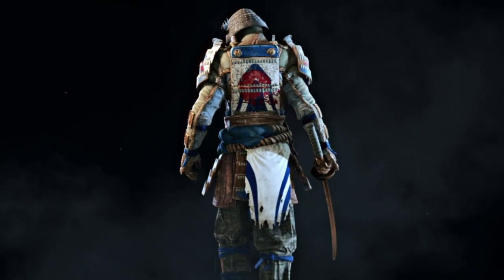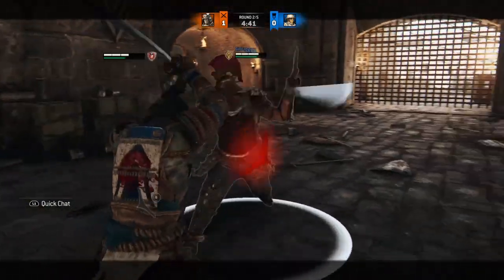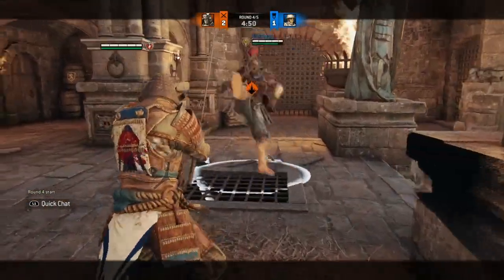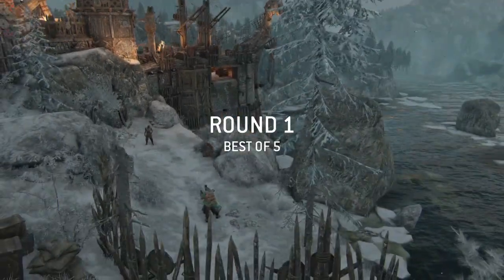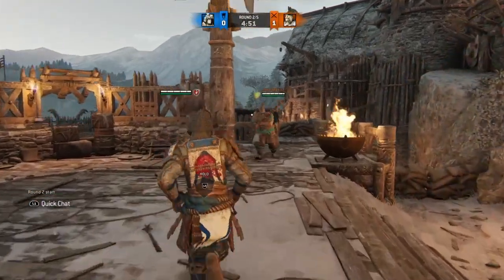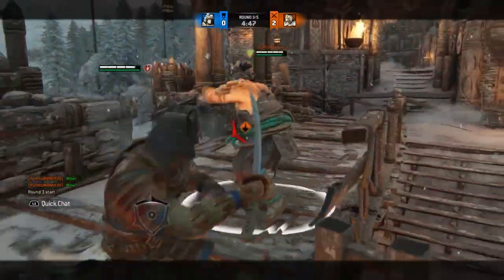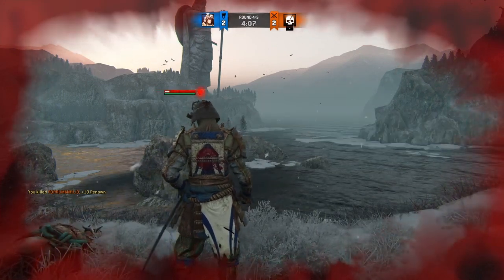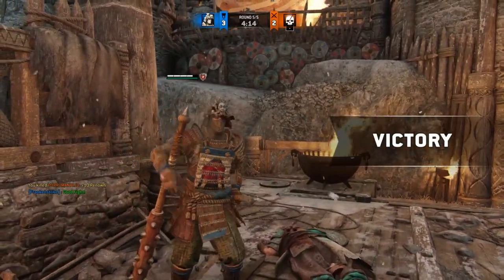OROCHI DESTROYS A TOXIC SHUGOKI | For Honor Orochi Duels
Today, we return to For Honor. In this video, we take the Orochi for the first time for some Duels; luckily enough, we a catch a wild toxic Shugoki player. Time to light spam him into oblivion...

*If you can't beat them, join them...*